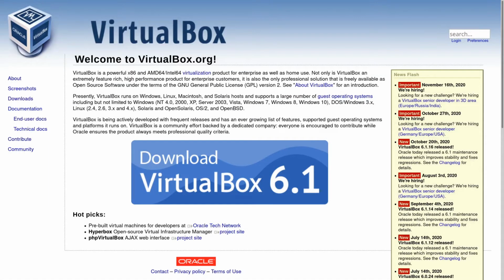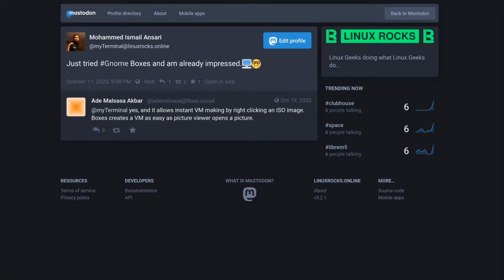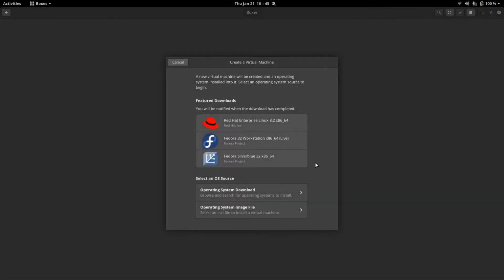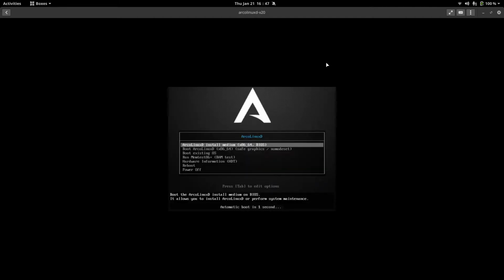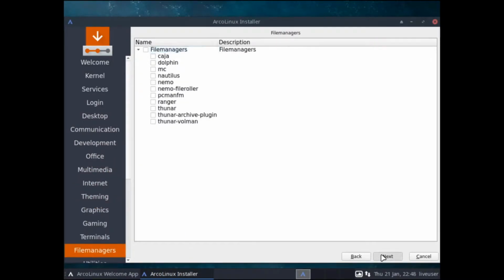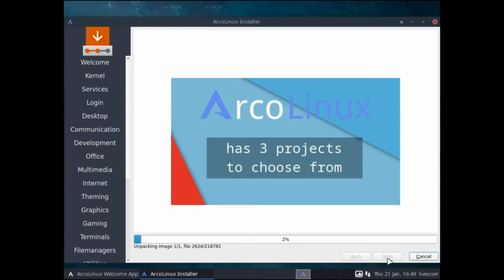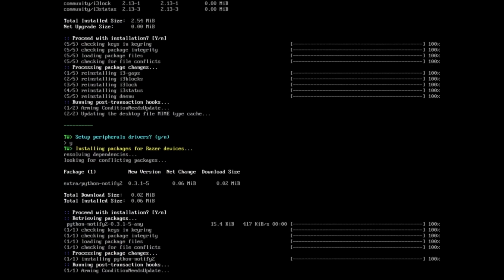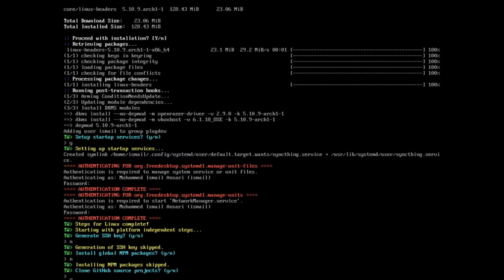How my workstation setup is "almost" automated - Part 2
This video is a continuation of my previous video where I mentioned my system in place to help me configure my workstation without much effort. In this video, I show you most part of the typical steps I perform to configure my workstation and you'll see there aren't many.

Segments:
00:00 Welcome
00:40 Introduction to Arch Installation
01:11 My Gists
01:52 A few alternatives
03:03 Tools for the demo
04:21 Preparing for the setup
05:35 A quick ArcoLinux install
06:51 A brief summary of the demo
08:09 The demo
12:15 Further steps
13:21 A few observations
14:35 Conclusion

Secondary computer: Dell Precision T3600
Audio equipment: Microsoft LifeChat LX-3000

If you read till here, thanks for your valuable time!